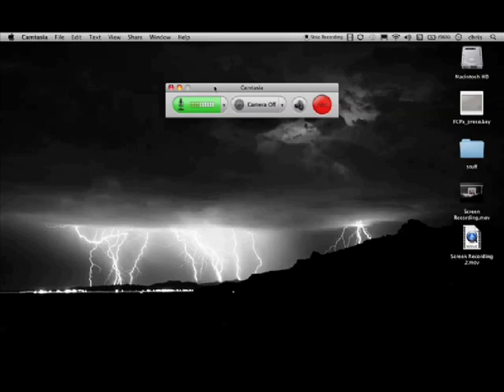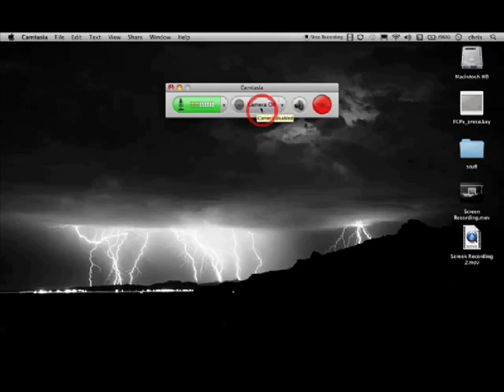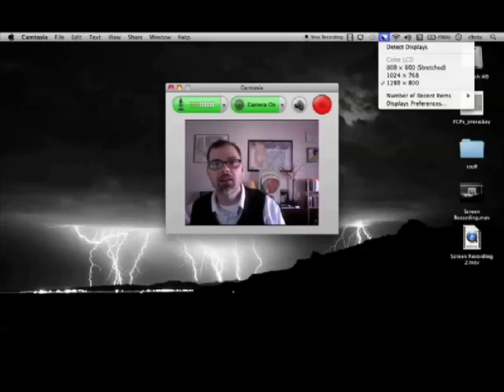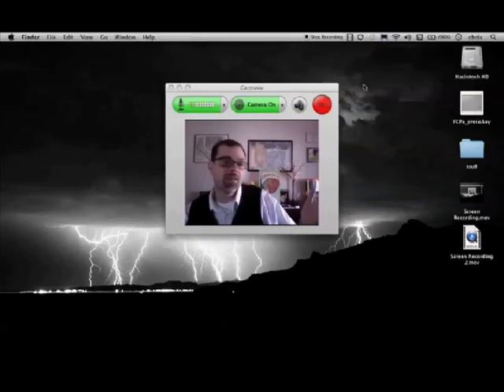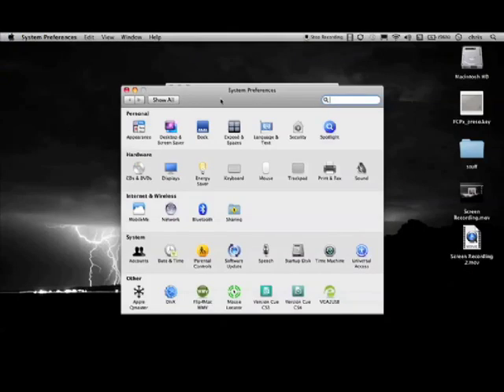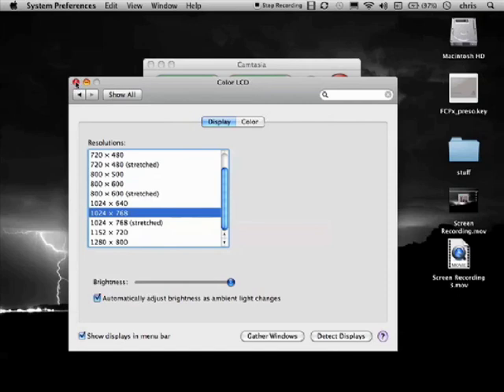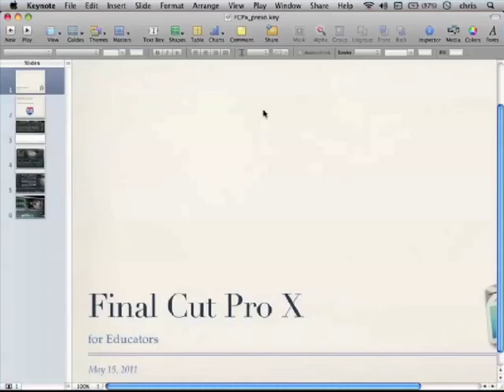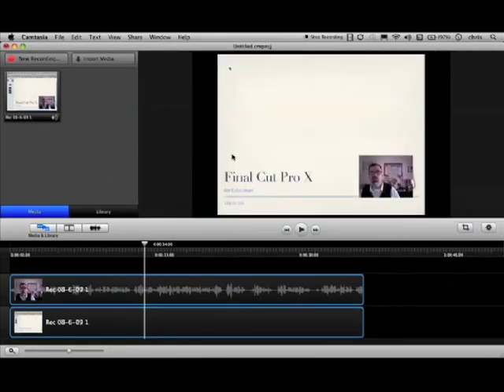An Ask AL Answer: Camtasia Intro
Want to learn how to set up and record a lecture using Camtasia for Mac? Check this out!

A special shout out to the folks at MNSU for helping us create this!